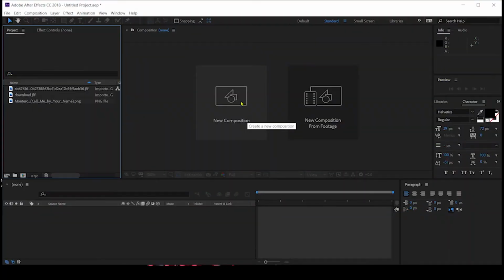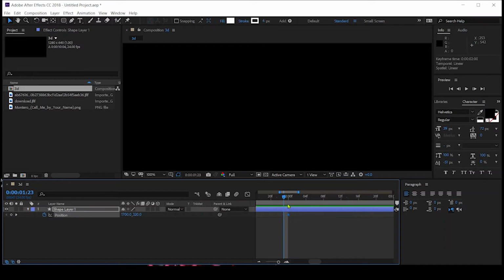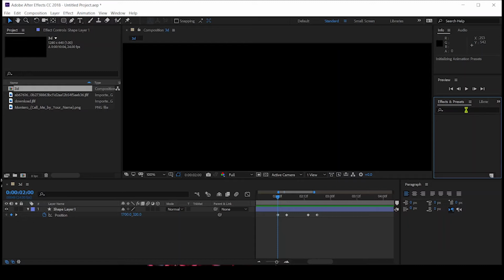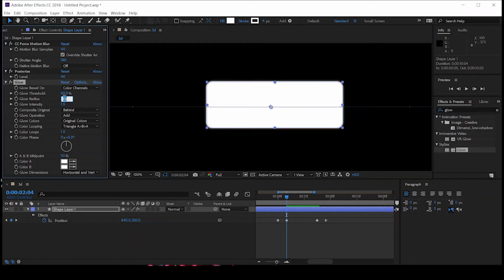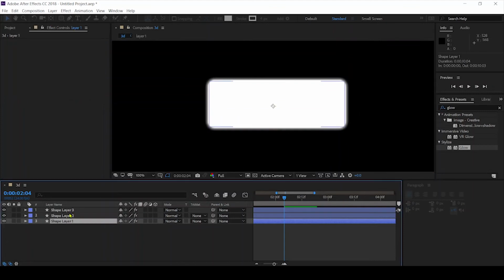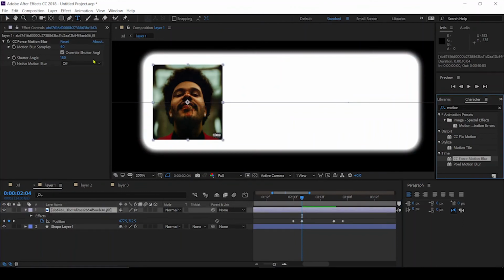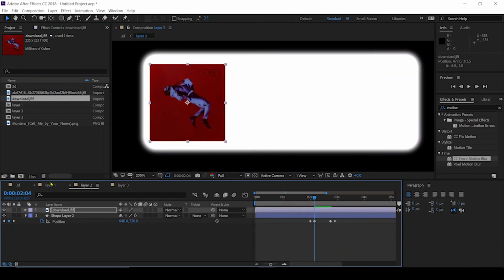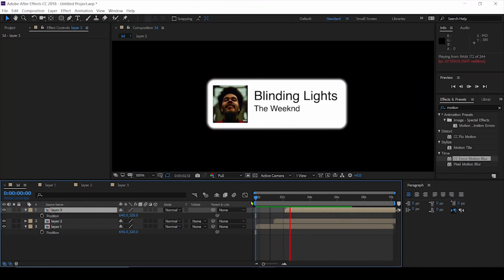Music player notification bar effect | Reddit | After Effects | Tutorial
i was Scrolling reddit in seach for some content and i stumbled upon this page and got some great ideas and this one particular effect seemed interesting to me and i thought why not come up with a tutorial video on it , so here i am back with another after effects tutorial, ENJOY ...